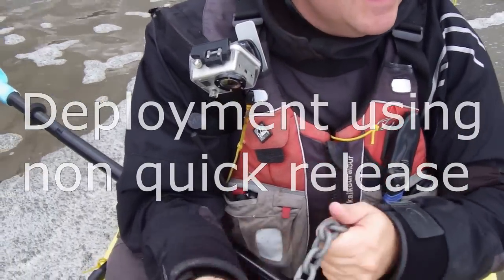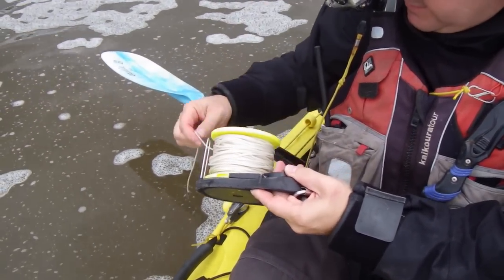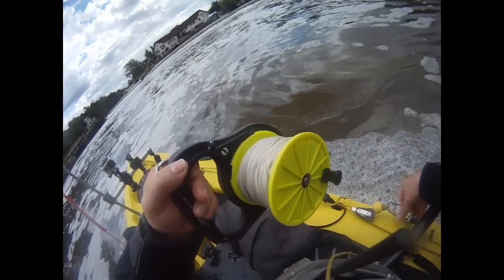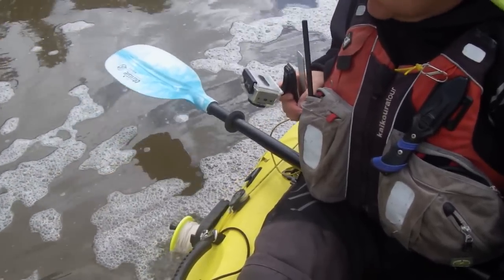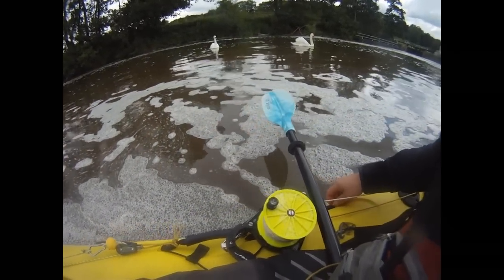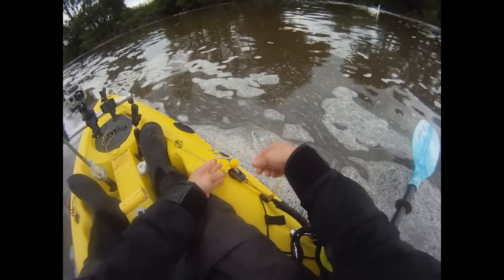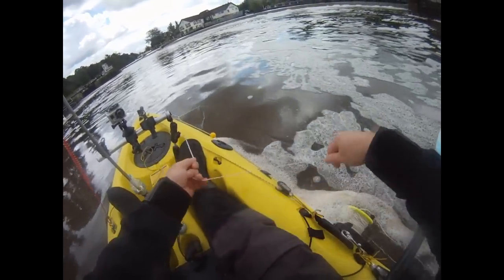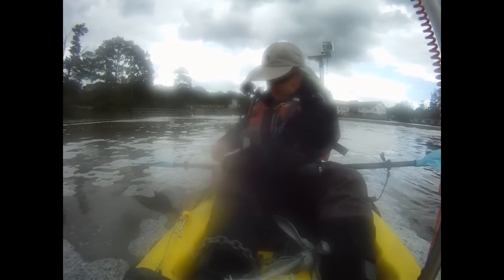Anchoring in the kayak - Part 3 Non-quick release method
Kayak anchoring - Video showing how to deploy and retrieve an anchor from the kayak without the use of an anchor bouy (non quick release). This method is more suitable for stronger tidal flows than the quick release method. It also allows easy adjustments to be made to the amount of anchor warp whilst at anchor.